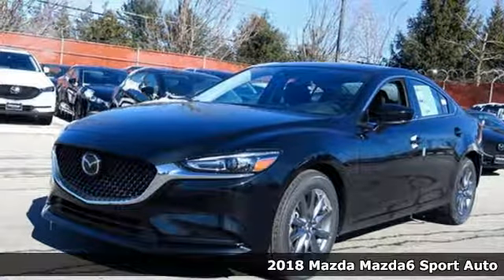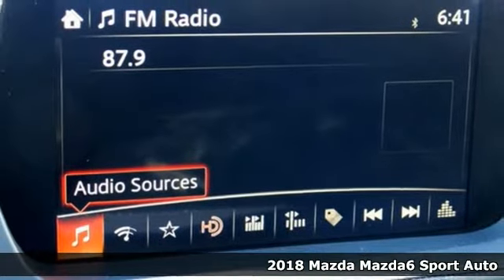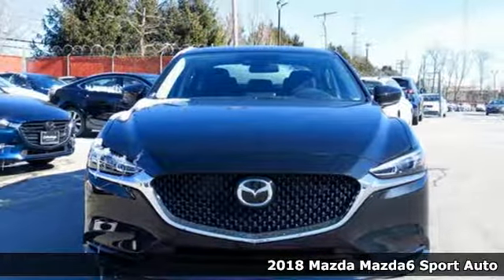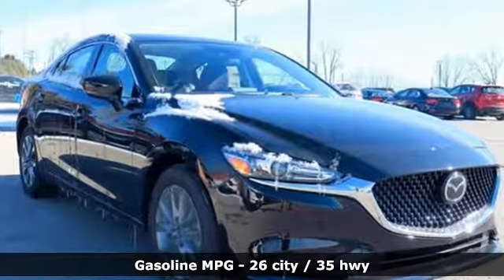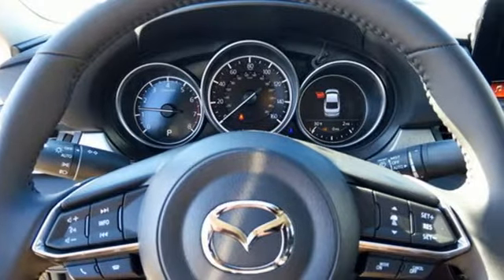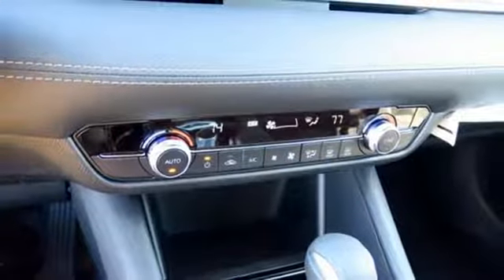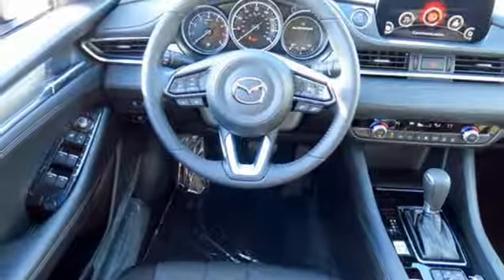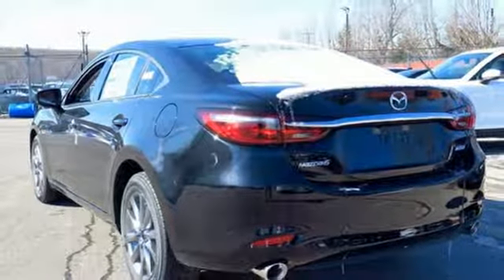New 2018 Mazda Mazda6 Baltimore, MD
Year: 2018
Make: Mazda
Model: Mazda6
Trim: Sport
Engine: 2.5L 4-Cylinder
Transmission: Automatic
Color: Black
Interior: Black
Stock #: 5M832457
VIN: JM1GL1UM9J1332457

Address:
6616 Baltimore National Pike